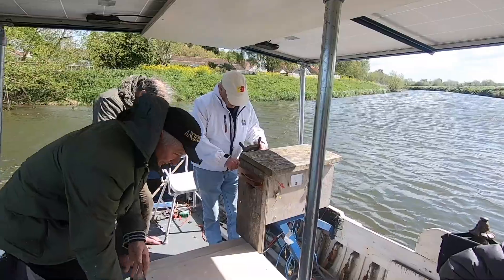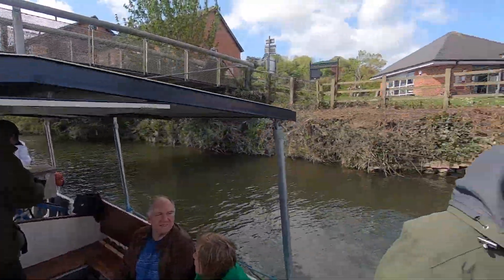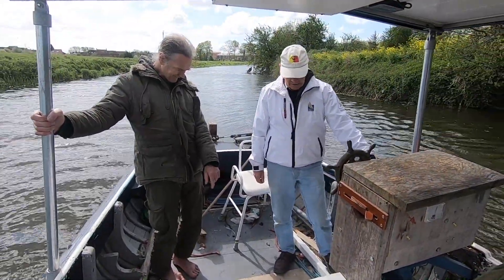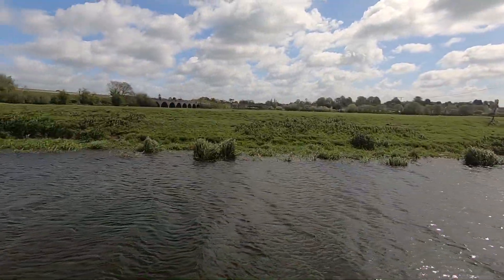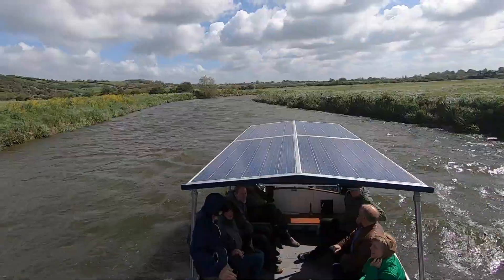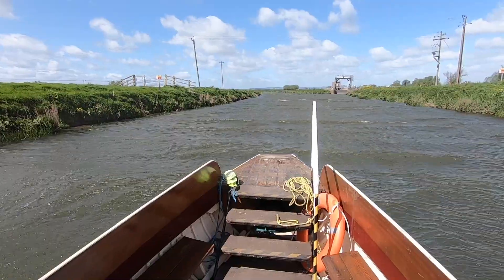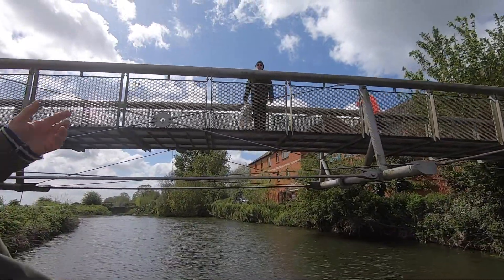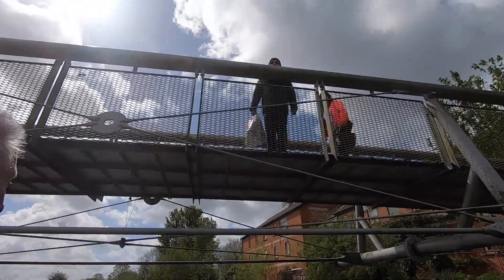Duchess Goes Electric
A quick but very windy voyage aboard the Duchess of Cocklemoor at of Langport in Somerset on the day she was launched with her new electric motor installed by a barefoot inventor called Cedric